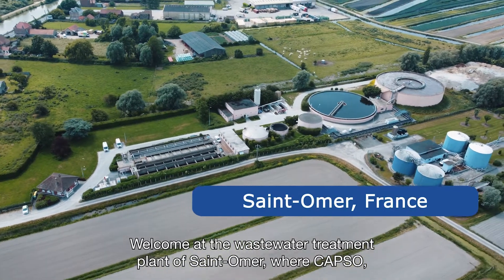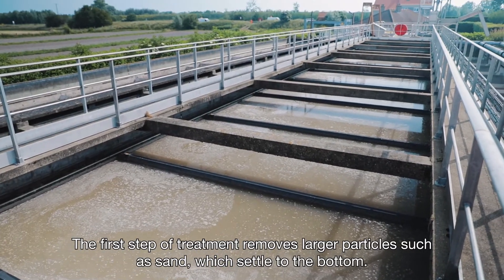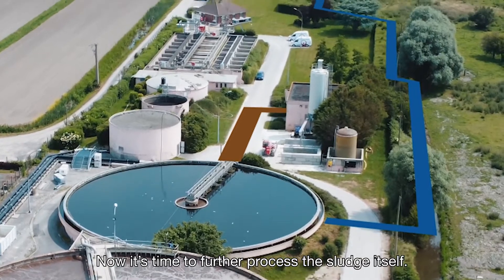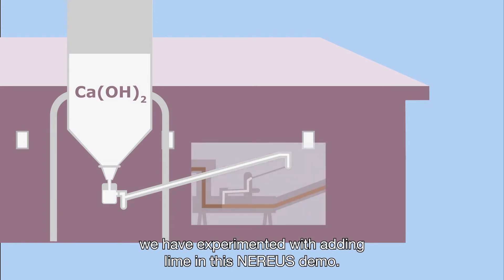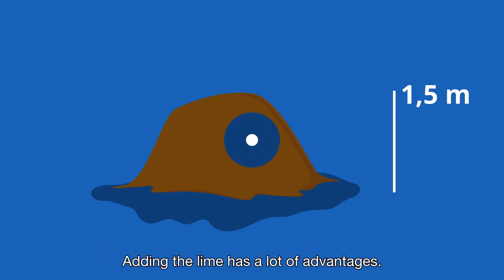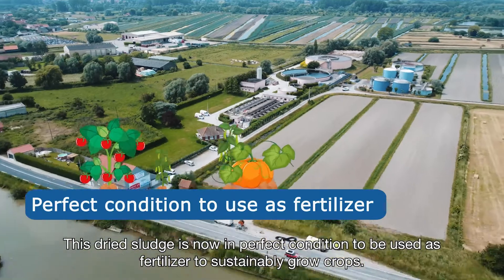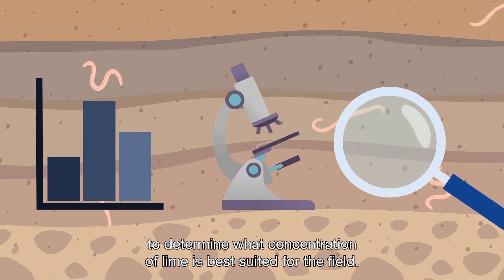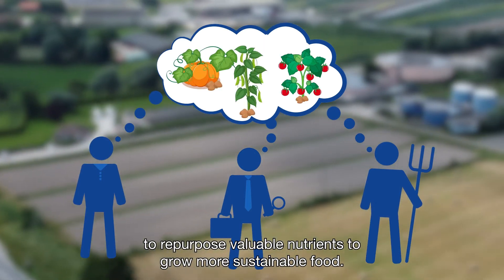NEREUS Saint-Omer EN | From waste water sludge to fertilizer for crops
The NEREUS project wants to boost the transformation of wastewater into a valuable source of water, nutrients (such as phosphorus or cellulose), and energy that can be repurposed in a circular economy.

In this Saint-Omer case, led by project partner CAPSO, we researched how the sludge left after treating waste water can be optimised by dosing lime in order to repurpose it as a crop fertilizer for the local vegetable farmers.